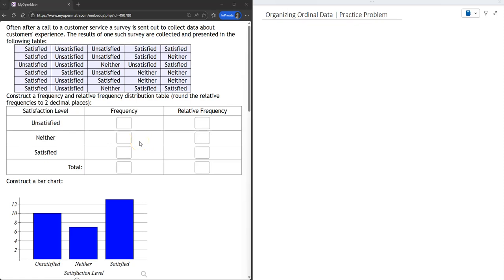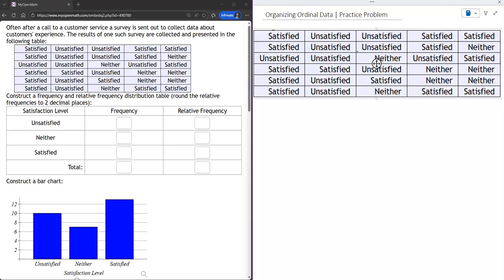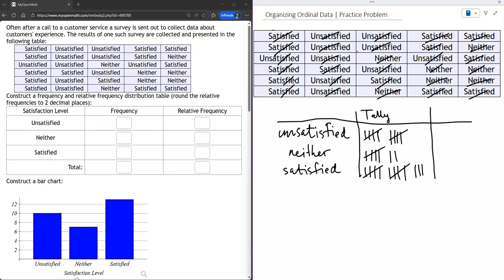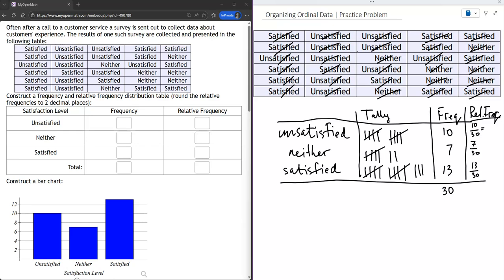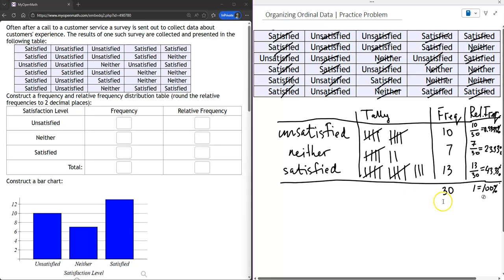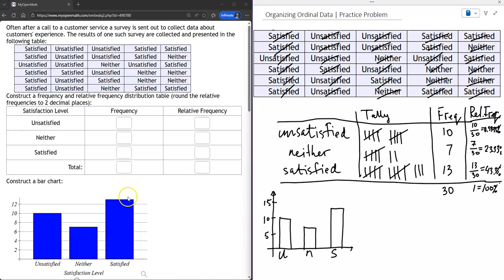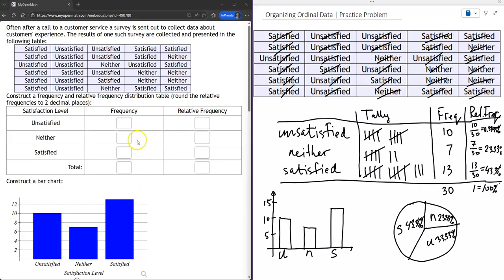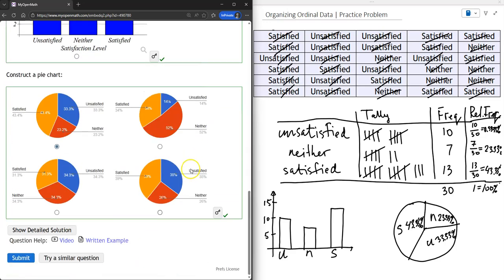Introductory Statistics | Organizing Ordinal Data | Practice Problem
In this video, I will show how to effectively organize ordinal data into a frequency distribution table. We will focus on maintaining the inherent logical order of the categories rather than simply listing them alphabetically. This ensures that the qualitative relationships between data points are preserved for accurate statistical analysis and visualization.